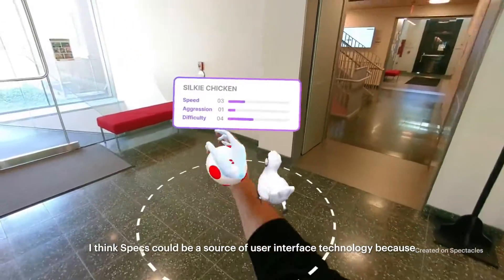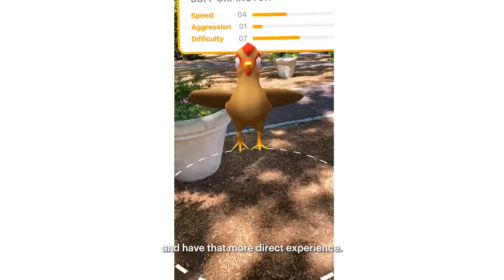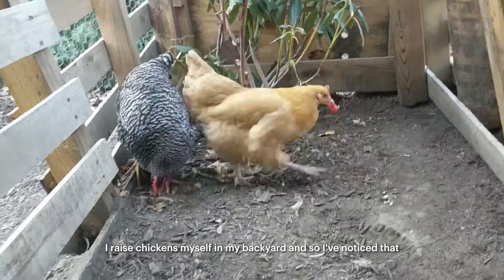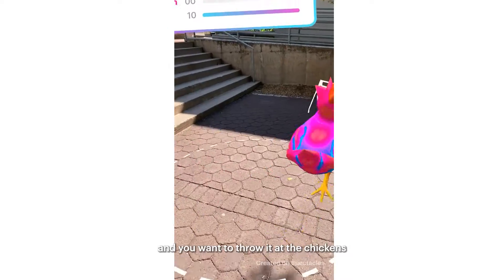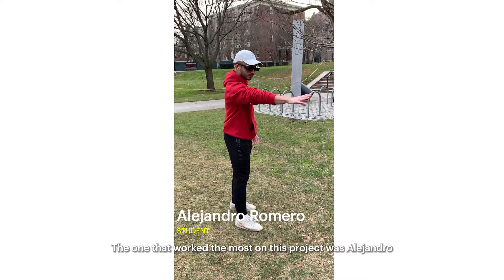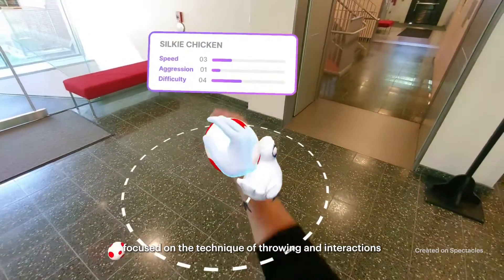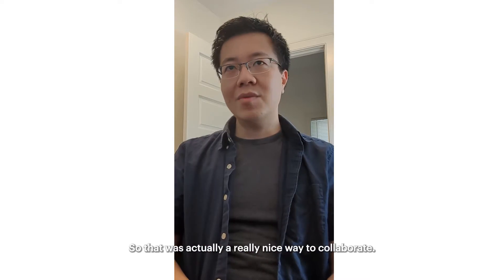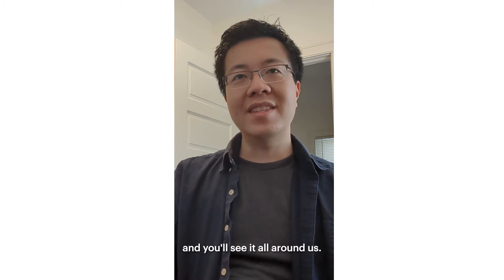This Lens is off the Coop | Chicken CatchAR by Jeff Huang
Cutting edge tech with 3D Hand Tracking isn't always so serious 🐓 For his "Chicken CatchAR" Lens, Jeff Huang was inspired by the unique personalities of his own chickens and the idea that AR can be used to mimic and enhance physical experiences virtually, while reminding people to engage and interact with their natural worlds too.